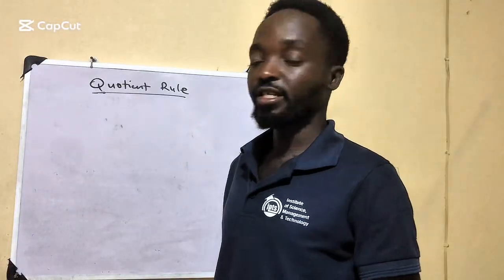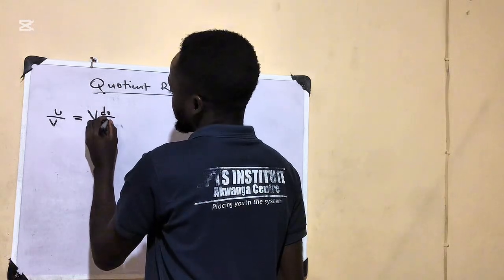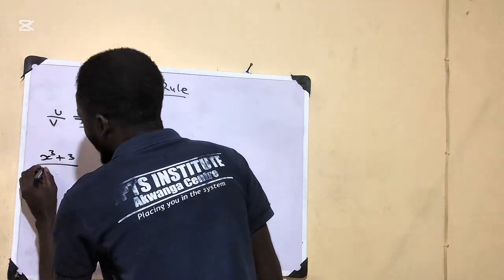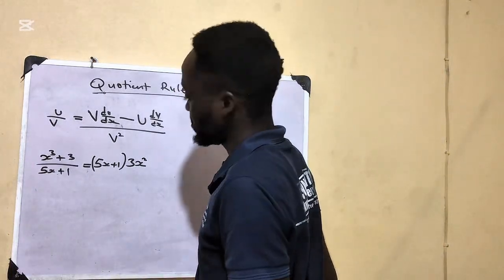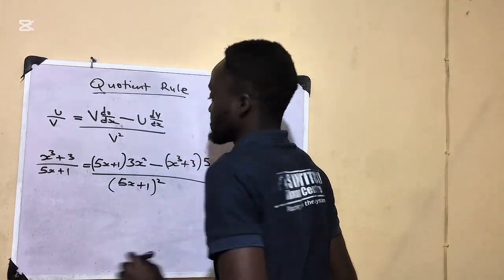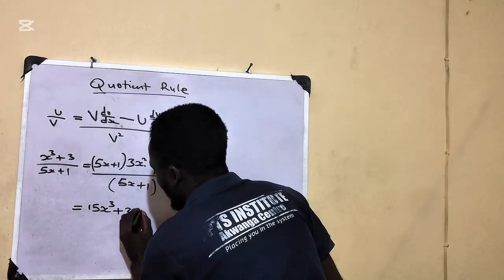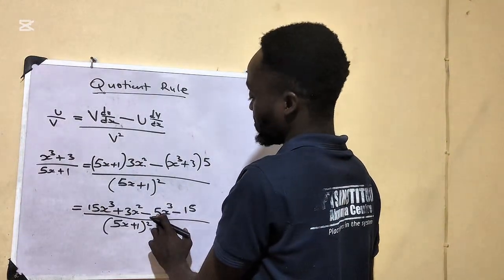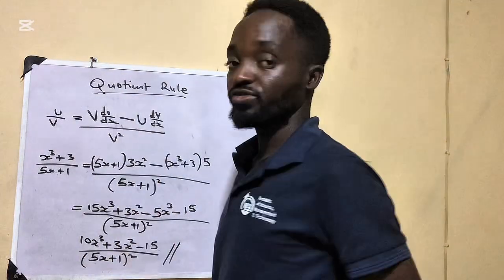Calculus!! Quotient Rule Simplified